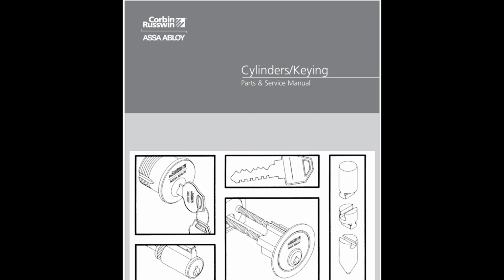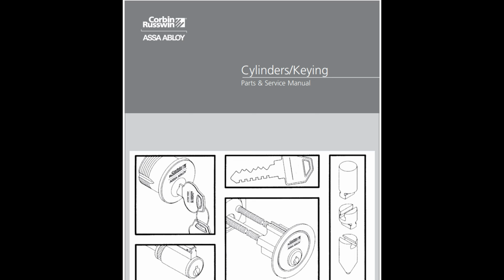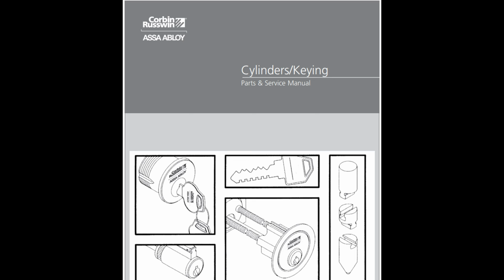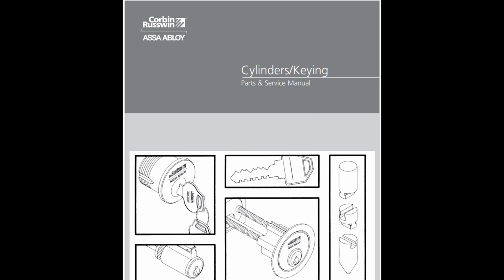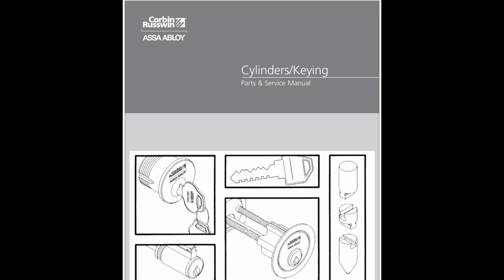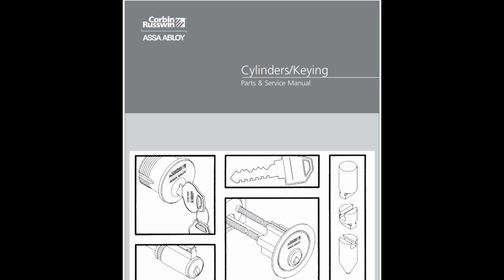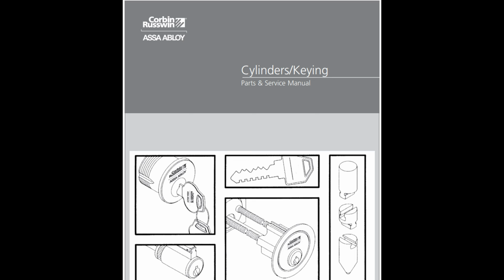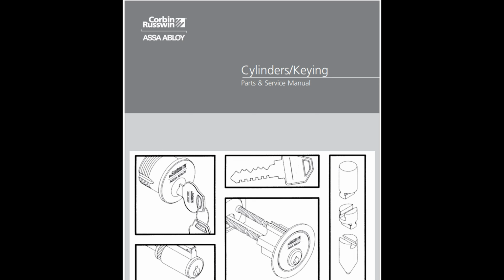A Conversation regarding the Corbin L4 keyway and how to best work in the Corbin enviornment in the